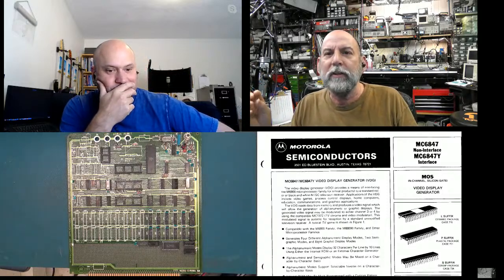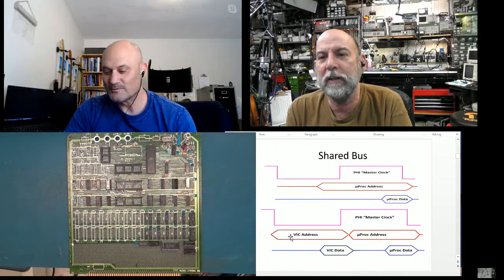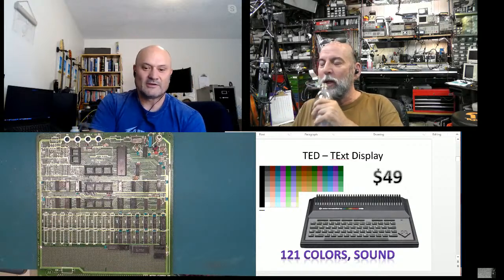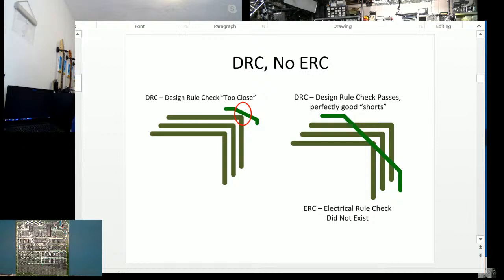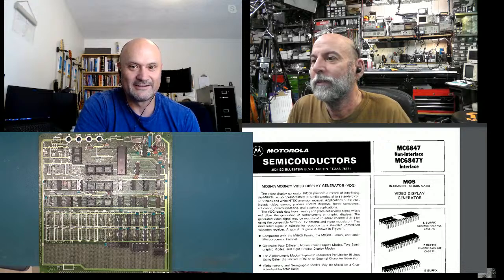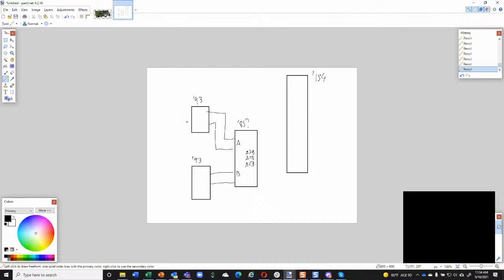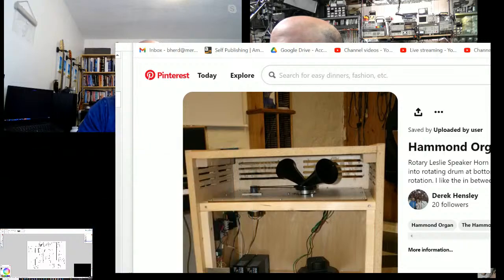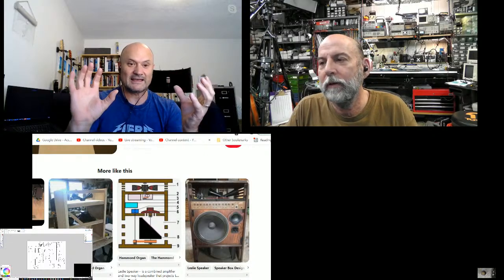The Coriolis Effect with Ben Jordan and Bil Herd, September 10th 2021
Old 8 bit stuff, JFET circuits, Commodore stories.